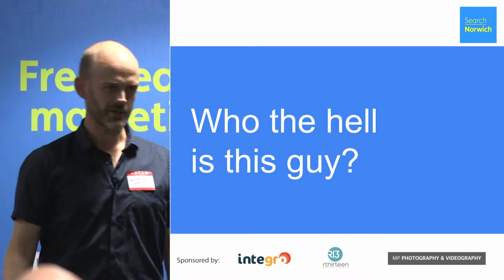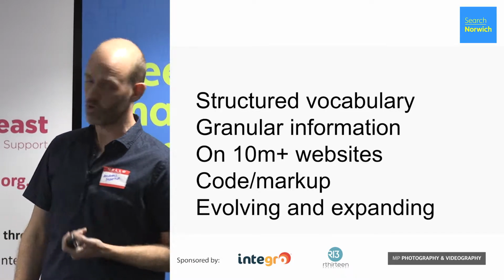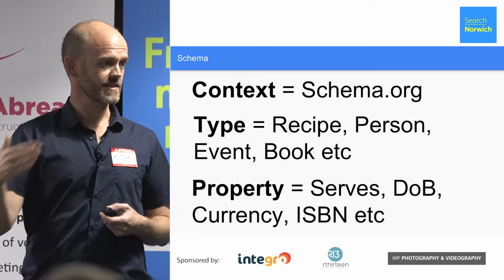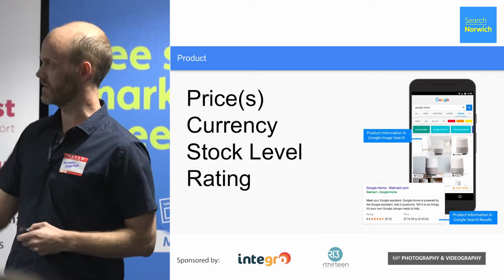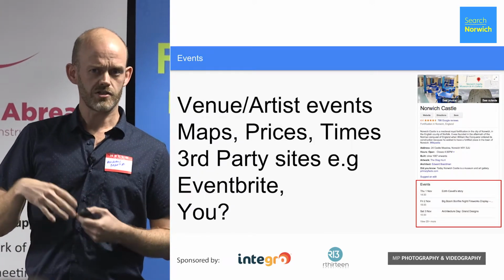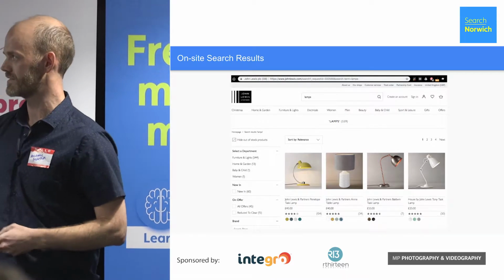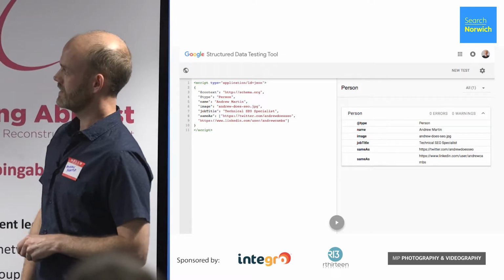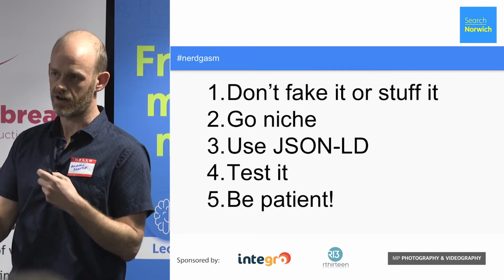How to use Schema to enrich search results and improve your CTR: Andrew Martin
Ever wondered what structured data or rich snippets are? Wish you could be more visually appealing in search results and catch the eye of more search engine users?